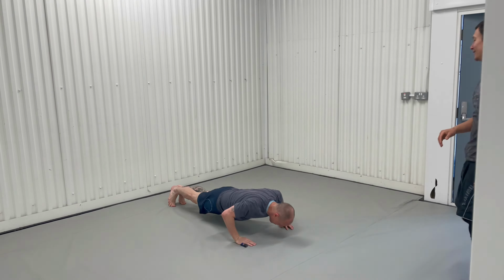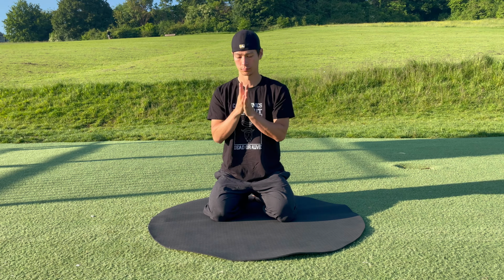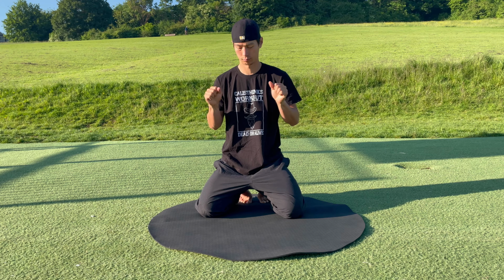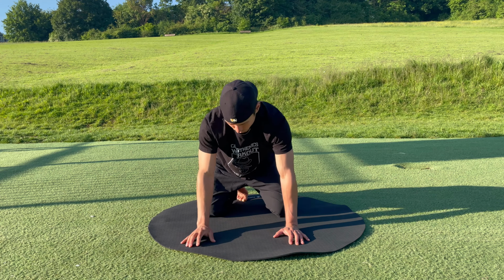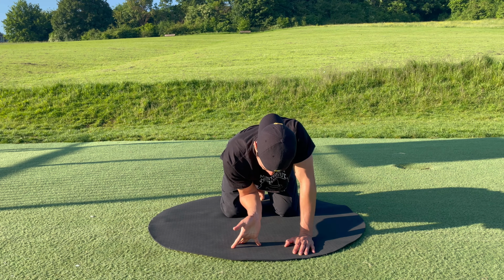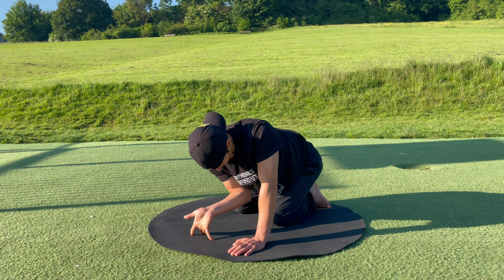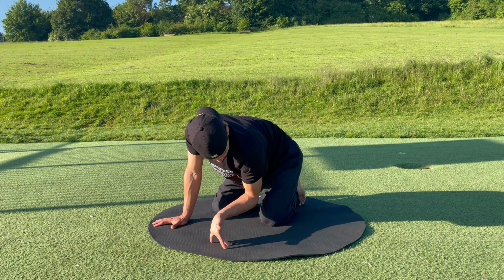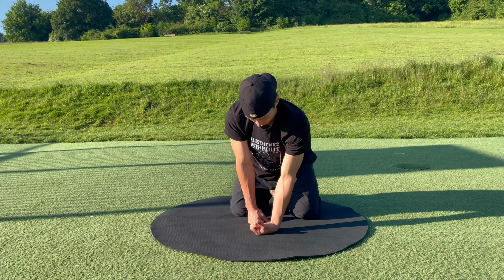Wrist Mobility: The Secret to Stronger Lifts & Better Health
Perhaps you are into grappling arts like wrestling, judo and jiu-jitsu, or you are an avid road cyclist or mountain biker, or someone who does quite a bit of manual labour such as gardening and landscaping, or you strength train at the gym and do loaded carries, or maybe you are someone who isn't so active but spends a lot of time using a laptop or computer. One thing you would all have in common is the use of your hands and more specifically, the flexion of your wrists and closing of your fists. Now there has been extensive research on the correlation between grip strength and longevity and in fact having strength in our hands and forearms is a huge advantage. However, speaking for myself, it easy to overlook wrist mobility and neglect working on our range of motion in our hands and forearms due to our priorities and time constraints. Nonetheless, hand stiffness can contribute to injuries such as arthritis and nerve conditions such as carpal tunnel. Having previously suffered from ligament injuries in my thumb, I have a true appreciation of the usefulness of my hands and something we can so easily take for granted. As Bruce Lee once said,, "baby you better train every part of your body" and so in this video I'm going to be showing you a wrist mobility routine you can follow along to and a few effective ways to open up the hands and forearms.